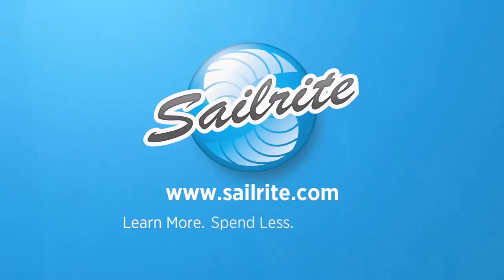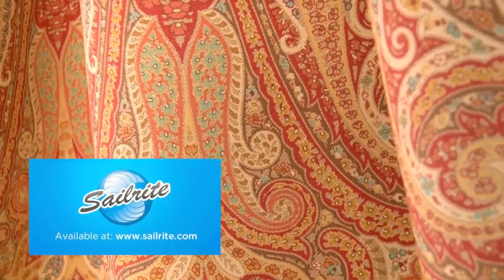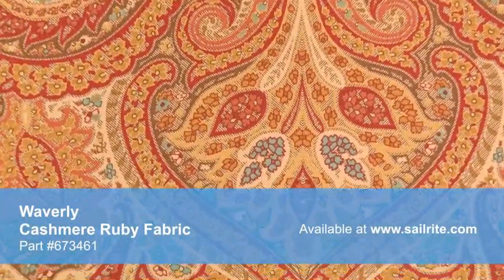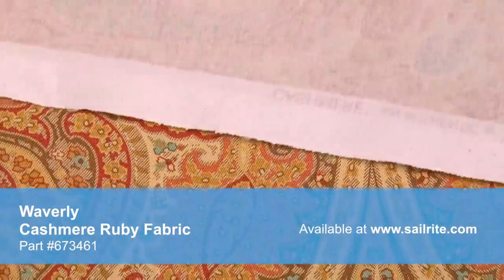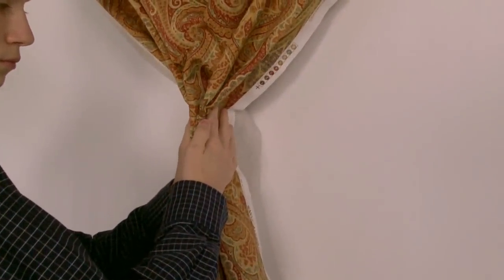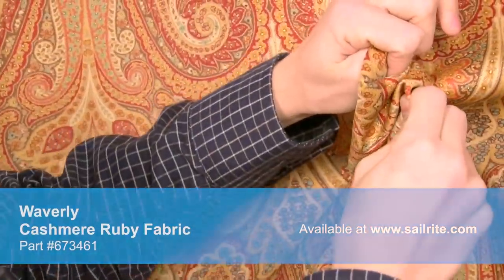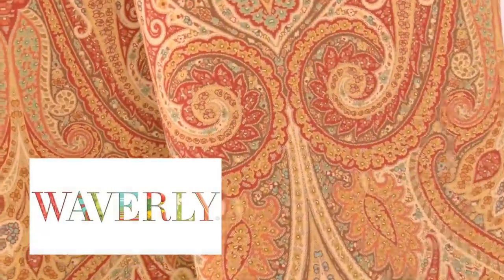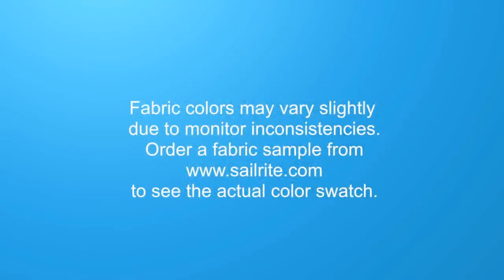Video of Waverly Cashmere Ruby Fabric #673461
Waverly 673461 Cashmere Ruby 54″ Fabric is a paisley design from the Exotic Attire Collection. This rich pattern is screen printed on 100% cotton fabric. With hundreds of style options, there is a Waverly fabric for any home décor, from classically floral to modern geometric and everything in-between.
Waverly fabrics are made from materials that stand up to abrasion and tension to bring durable, lasting beauty to your home. There is a right and wrong side to this fabric, meaning only one side is meant to be exposed. Waverly Cashmere Ruby is perfect for window treatments, bed skirts, duvet covers, pillow shams, accent pillows, slipcovers, light upholstery and more. Do not use for outdoor projects.
Width: 54 inches
Weight: 5.78 oz. per square yard
Vertical Repeat: 25.25 inches
Horizontal Repeat: 6.75 inches
Selvage Edge: Right and left edges of photo
50 yards per roll.
Waverly 673461 Cashmere Ruby 54″ Fabric Features:
100% Cotton